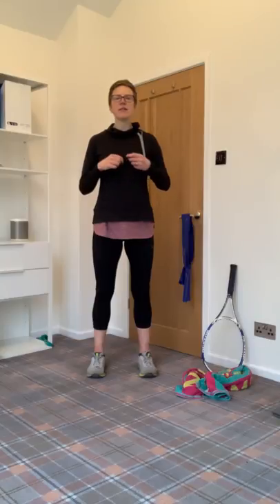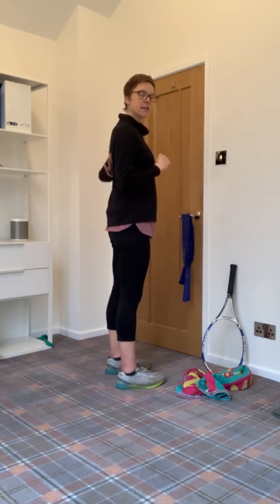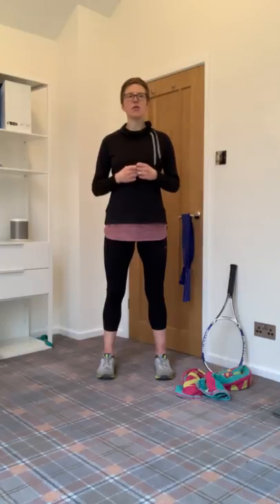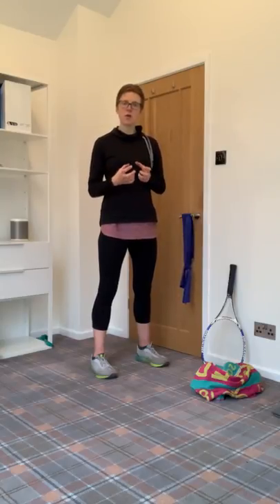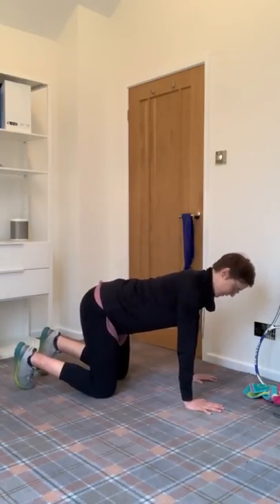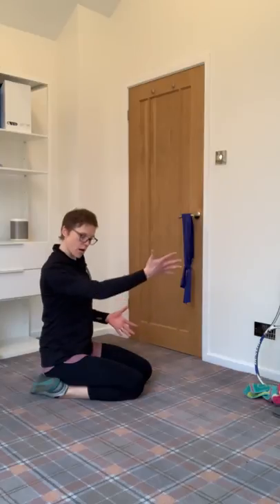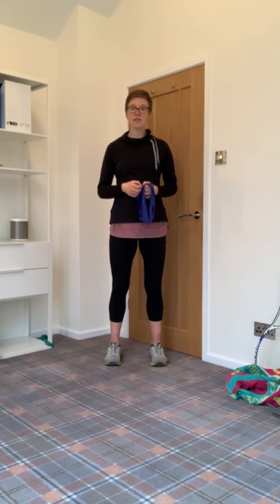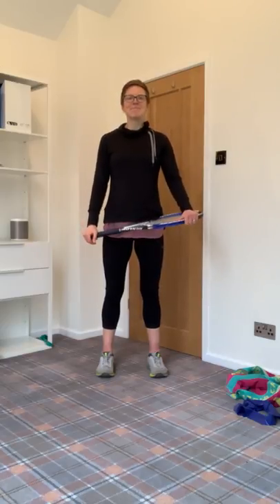Scapula (Shoulder Blade) Stability to Help with and Prevent shoulder Pain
In depth description of scapula stabilising including rotator cuff activation with specific emphasis on racket sports.